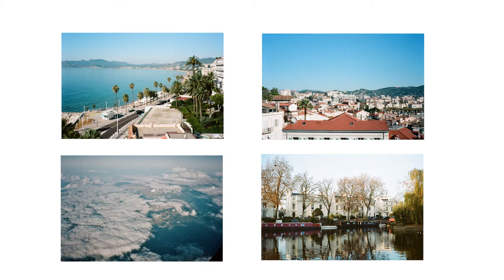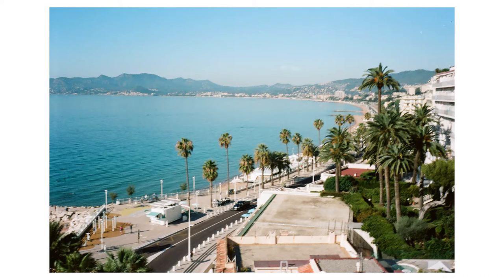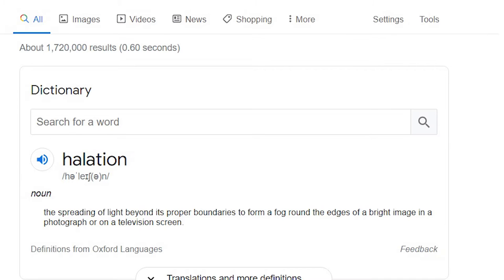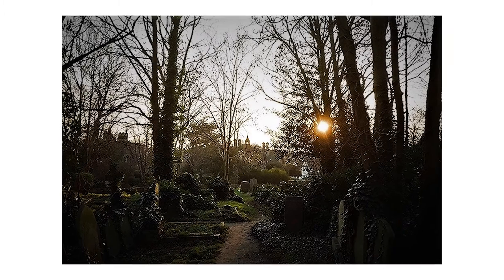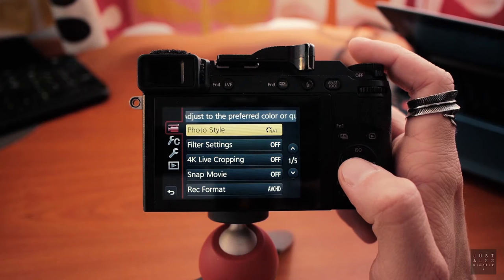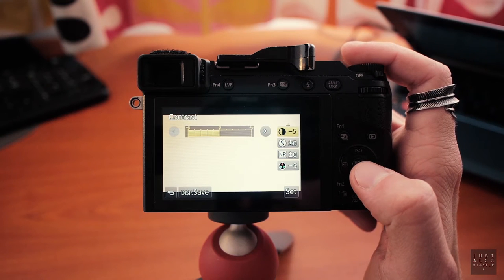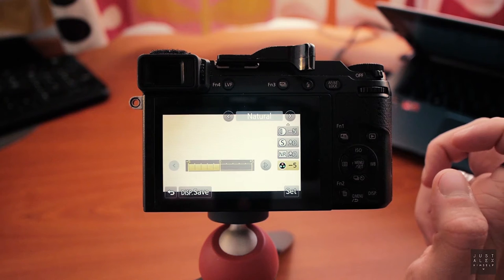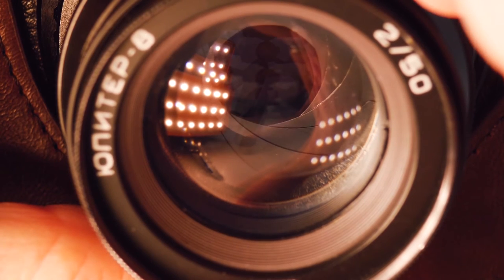How To Get The Vintage Film Look On Lumix GH5 & GH6 Cameras | Premier Pro Tutorial